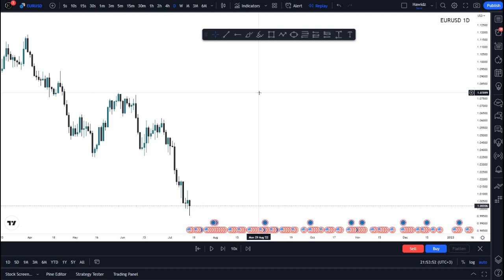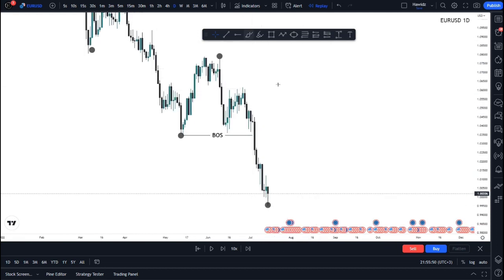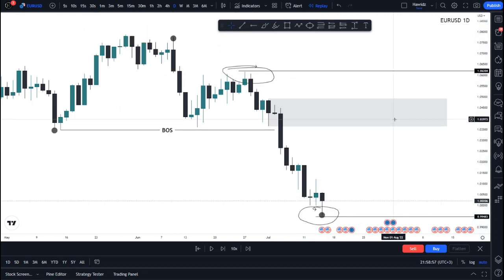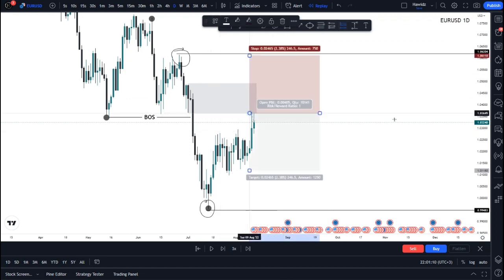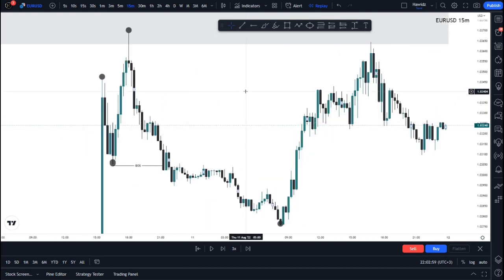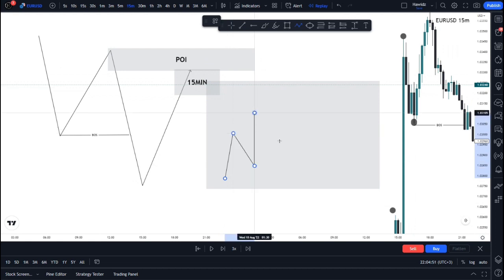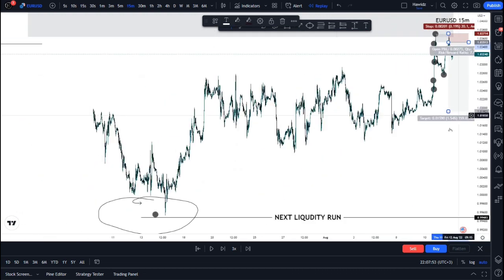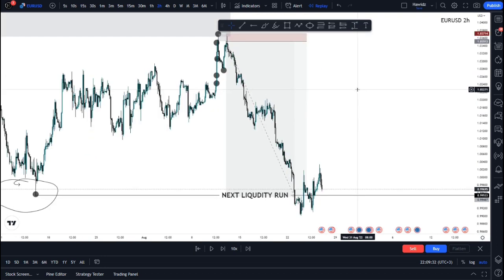THE BEST SWING TRADING STRATEGY | Wish I knew this sooner